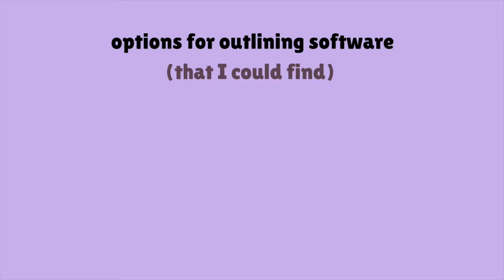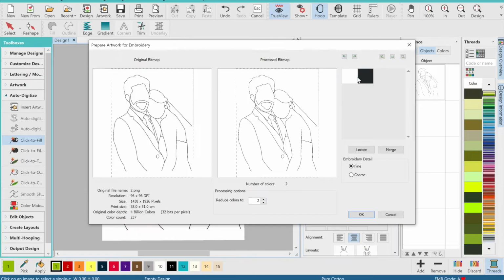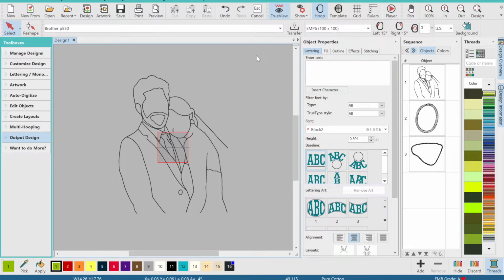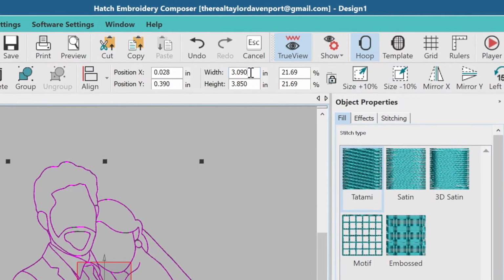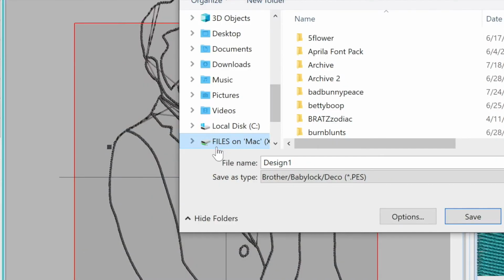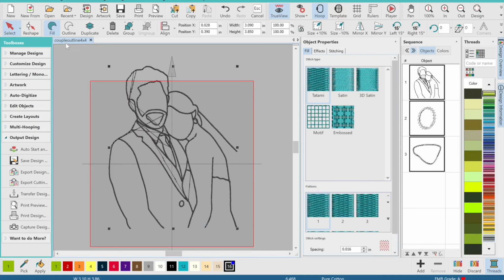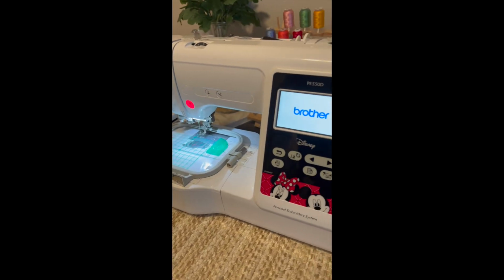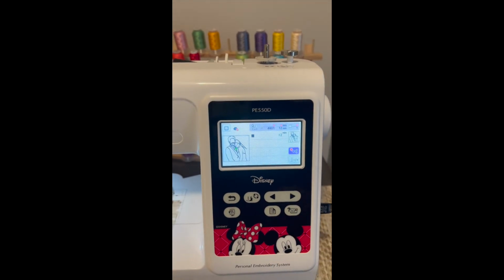Embroidery + Digitizing Tutorial: Couples Outline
In this video, I provide an in-depth explanation on auto-digitizing in Hatch + embroidery with the Brother PE550D.

Auto-digitizing gets a lot of bad rep, but this function can be just as useful as traditional digitizing. My goal is to create easily digestible content on digitizing & embroidery for your business endeavors!

Do you have any questions, tips, or ideas about Digitizing?